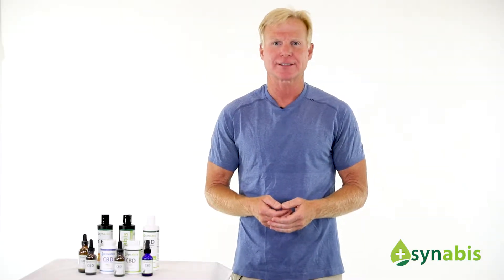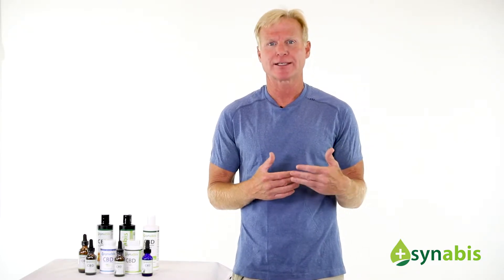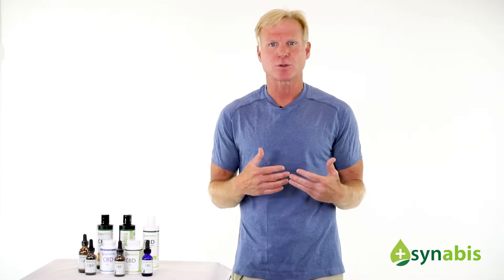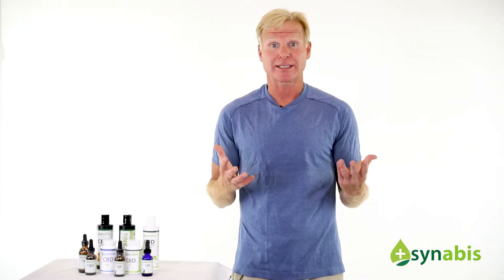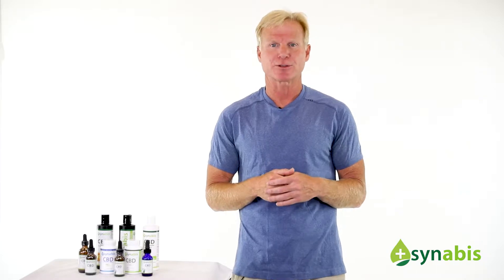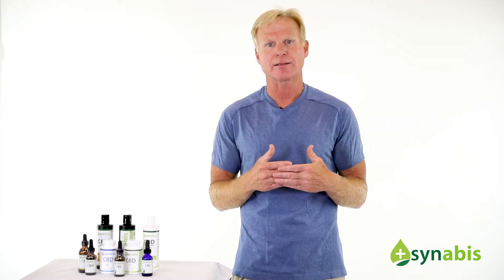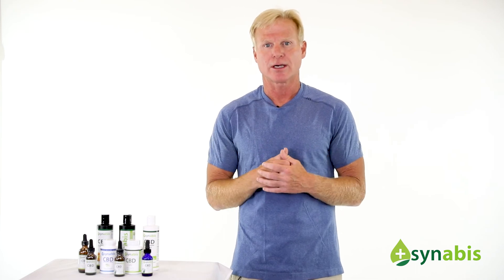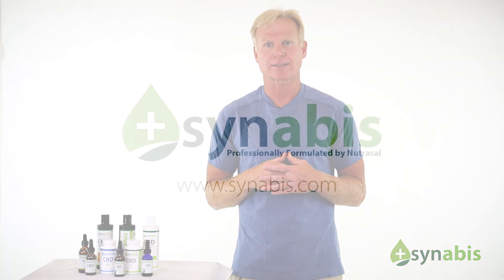Synabis CBD - Highest Quality CBD Orals and Topicals, Liposomal and Nano Emulsion Delivery Systems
Nutrasal President Bruce Perry introduces the Synabis Line of Professionally Formulated CBD products and the vetting and testing process undertook to ensure Synabis Finished Products are nothing but the best CBD products available.

WHOLESALE OPPORTUNITIES:

Partner with us today.  Our ZERO Risk, No Hassle, No Minimum Buying Program quickly and affordably gets you on your way to offering your patients, clients and customers some of the best quality and best selling CBD available. The synabis wholesale program is by far the best in the industry.  Set up your wholesale account today.

 Nutrasal/Synabis is a leading nutraceutical manufacturer in the healthcare practitioner market with top selling pharmaceutical grade brands such as PhosChol and Liverflo.

We truly appreciate small businesses and we have built our business around servicing doctors, healthcare practitioners and small independent resellers for over 20 years. Providing great service and products, and building successful relationships with small businesses and independent resellers is what we are all about.

Your Success is Our Success!  Discover the Synabis Difference!

We are excited about CBD and believe the future of cannabinoids in health show great promise for all of us interested in natural health and wellness alternatives.

Before introducing Syanbis, we spent over two years researching the CBD market. Our research was comprehensive. We reviewed hundreds of clinical studies and consensus documents to determine if this was an area of development we should pursue. In other words, did the clinical data to date warrant the market enthusiasm and our venture into the manufacturing side of CBD products. The short answer was yes. In our search for the highest quality CBD, we investigated cannabis growers, extractors and raw material suppliers across several states. To validate quality claims, and to determine without question we could source the highest quality materials available, we requested and tested over 20 different samples from raw material manufacturers located in 4 different states. Our tests were conducted by 3rd party labs and included Identity, Purity, Metals, Pesticides, and Microbial. We also conducted internal lab tests and "bench tested" several of the best materials before deciding which materials we would ultimately use. Our search was extremely comprehensive. Our CBD raw material is organically grown in the United States by a leading producer. In fact our supplier was recently awarded a "High Quality Seal", and ranked as one of the "TOP 13" producers in the United States by the American Hemp Authority. The high quality seal was awarded to organizations demonstrating an adherence to standardized operating procedures and quality control to ensure a "safer hemp industry from seed to shelf."

We believe that all of the time and resources spent thoroughly investigating the legitimacy of CBD and the various qualities of CBD raw materials available was worth every second; and we are extremely confident that the CBD raw materials we are using in our Synabis products are of the highest quality provenance. Our commitment to quality is paramount to our success and most important to your health and to the experience and satisfaction you have with our products and services.

We are a trusted manufacturer and supplier of several leading pharmaceutical grade products in the healthcare practitioner market and we demonstrate our commitment to quality and to you with a 100% Satisfaction Guarantee.